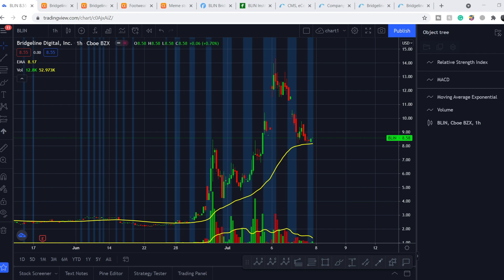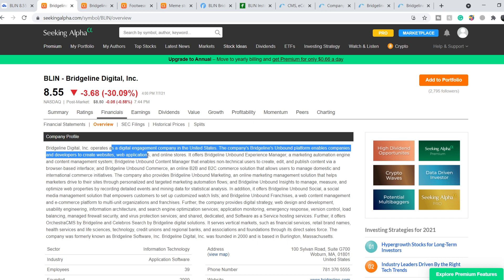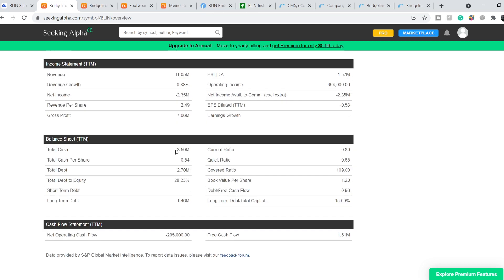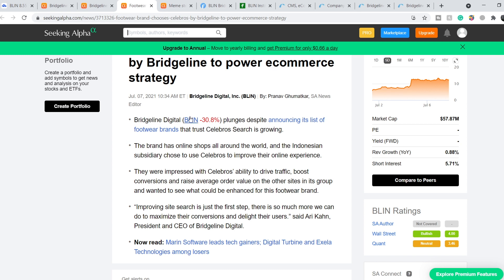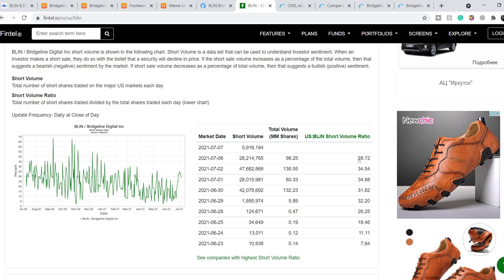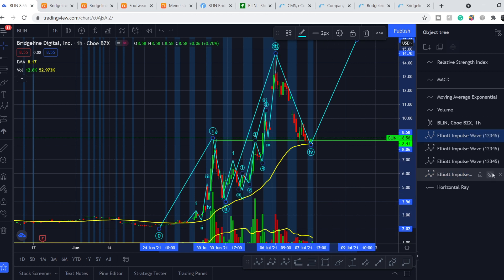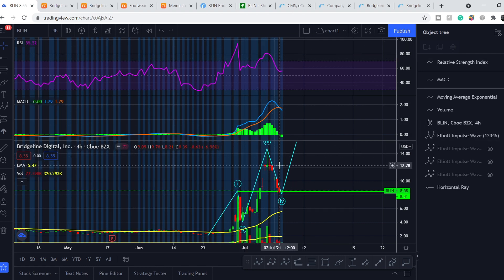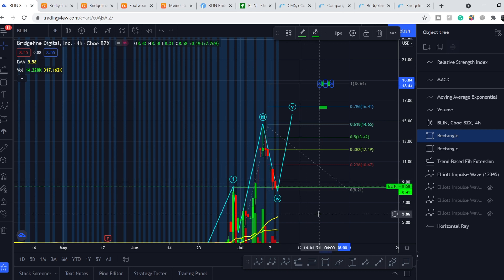Bridgeline Digital BLIN PRICE PREDICTOIN! | THE MOST DETAILED TECHNICAL ANALYSIS YOU'VE EVER SEEN!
👉USE FULL EXTENDED HOURS TRADING FOR FREE on WeBull App! (and get 2 free stocks worth up to $2300 when you deposit ONLY $5 into Webull)

BLIN Stock Analysis: Bridgeline Digital, Inc. is an information technology company. It engages in the development of web engagement management product platform and related digital solutions. The company also enables its customers to maximize the performance of their mission critical websites, intranets, and online stores. Its platform provides Web Content Management, eCommerce, eMarketing, Social Media management, and Web Analytics. In this BLIN Stock Analysis video, we discuss swing trading and investing in the company. We analyze the 55 EMA (Exponential Moving average), MACD (Moving Average Convergence Divergence), RSI (Relative Strength Index), bullish and bearish trends, technical analysis chart patterns, and potential entry and exit points for traders and investors.

Timecodes:
0:01 Intro
0:11 Fundamental Analysis
6:58 Technical Analysis